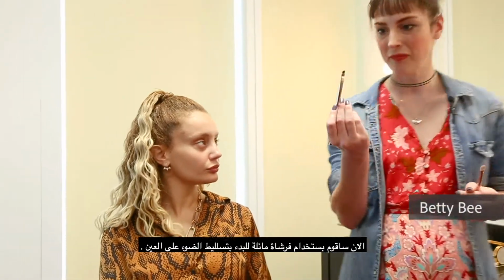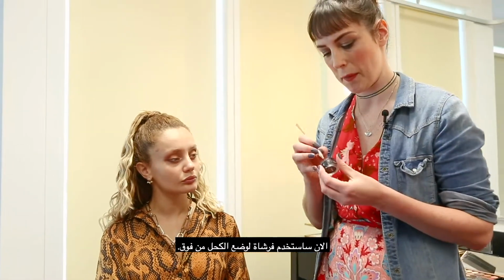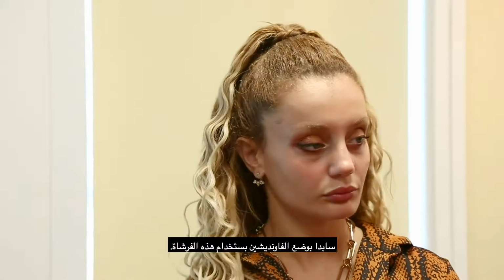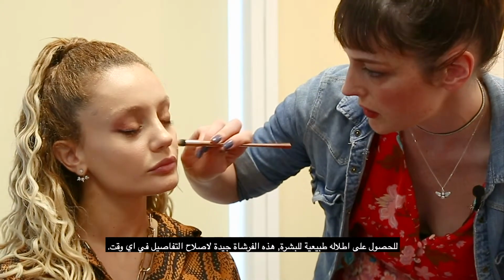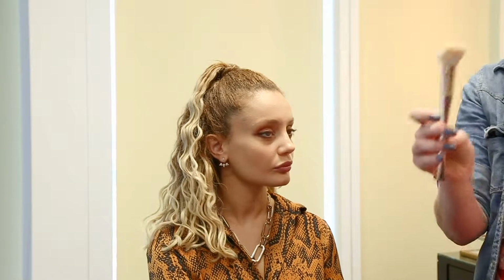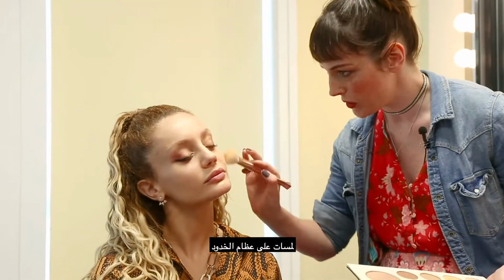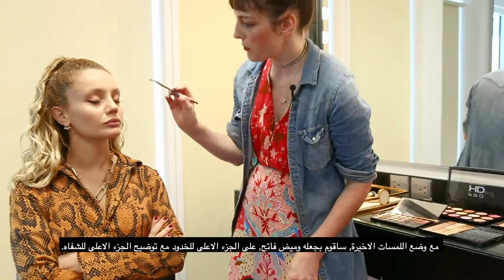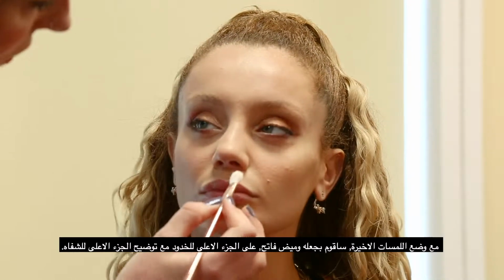BEAUTYSTA Tutorial - Remy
Get this versatile range of makeup brushes to ensure a flawless look every time.
From highlighting and contouring brushes to foundation brushes, this beauty brush range has it all.
احصل على هذه المجموعة المتنوعة من فرش الماكياج لضمان مظهر مميز في كل مرة. بدءًا من تسليط الضوء على الفرشاة والكنتوريات وحتى فرش الأساس ، فإن مجموعة فرش التجميل هذه تحتوي على كل شيء.